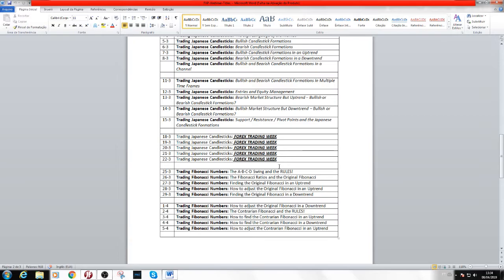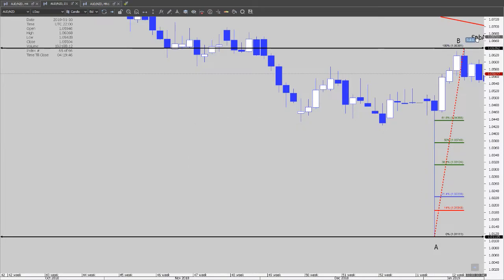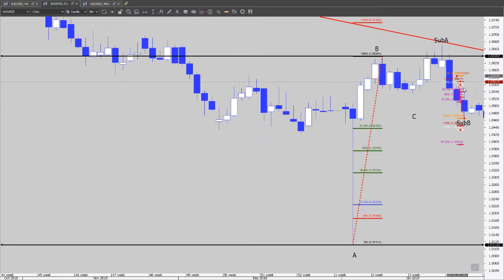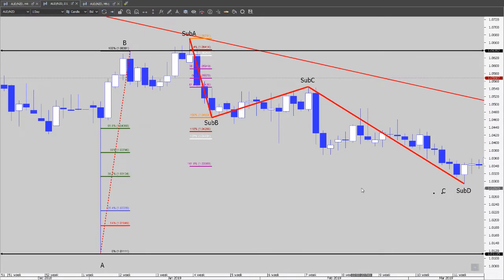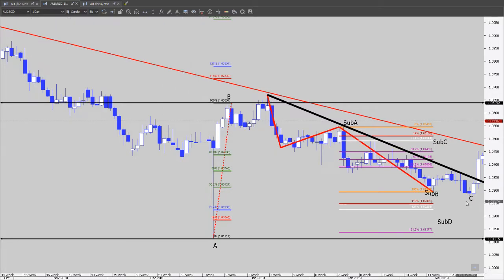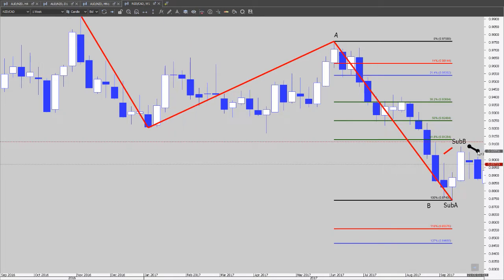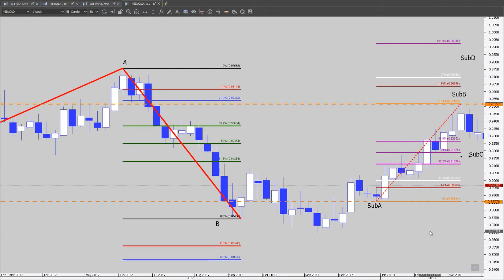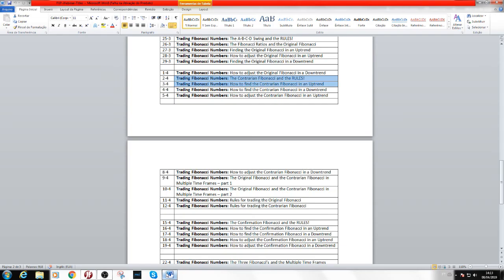Contrarian Fibonacci in a Downtrend (FxPassion) 08/04/19